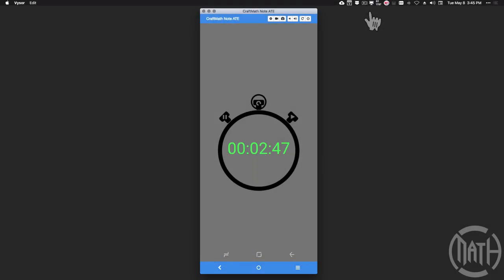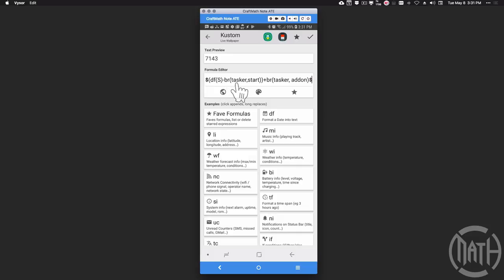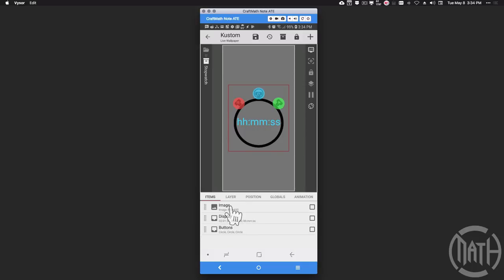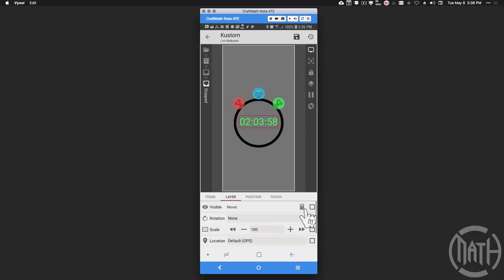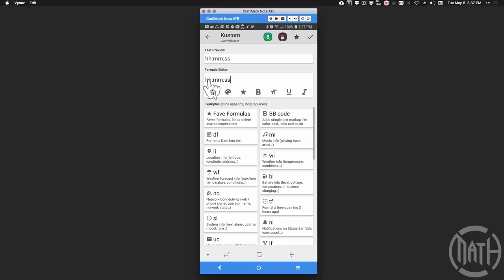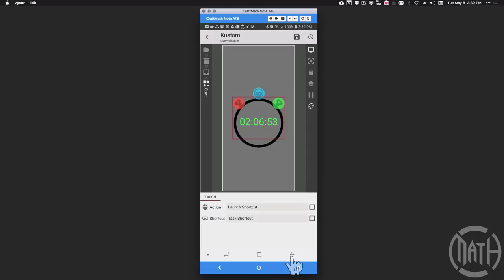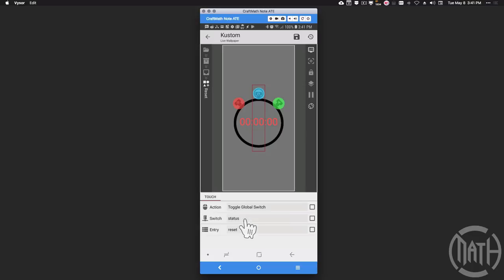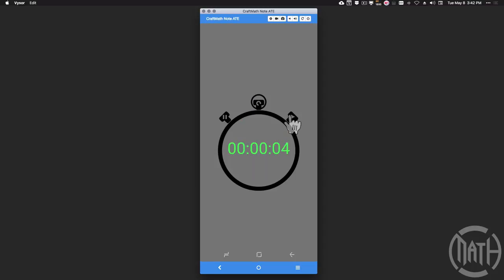Kustom and Tasker Tutorial - Stopwatch Part 2